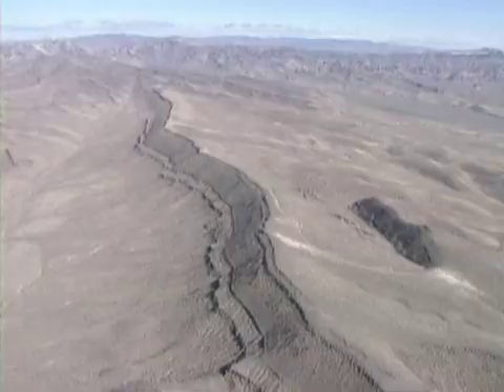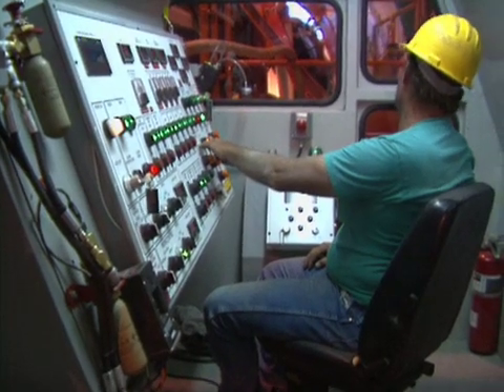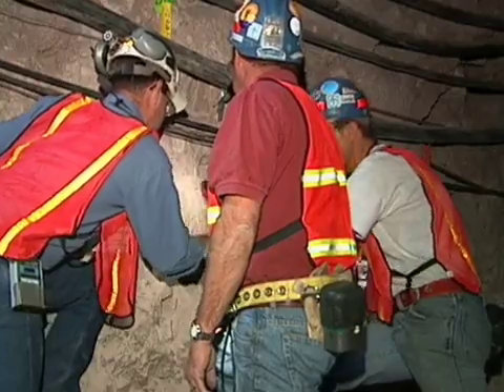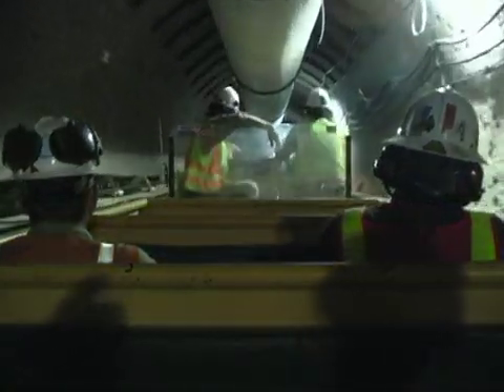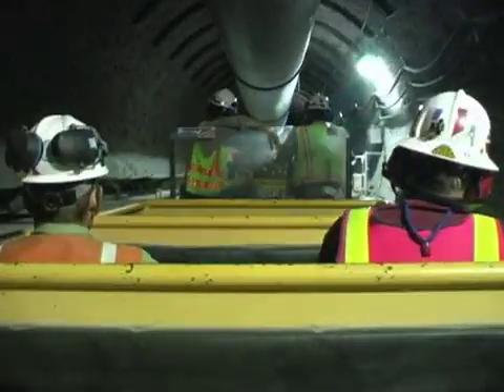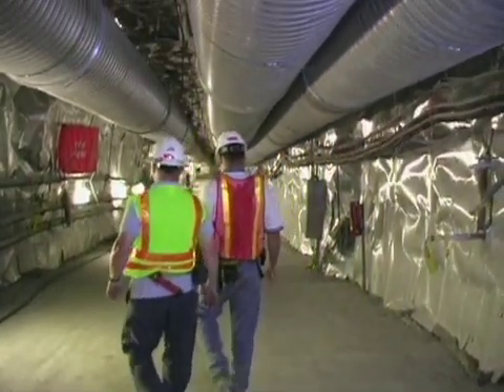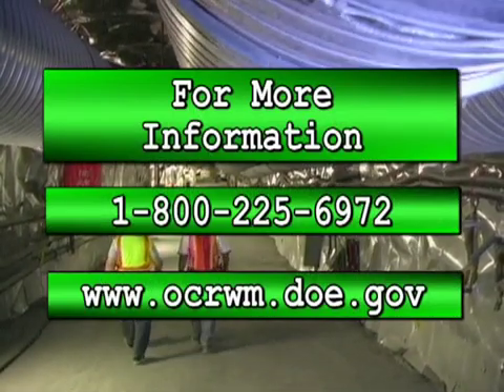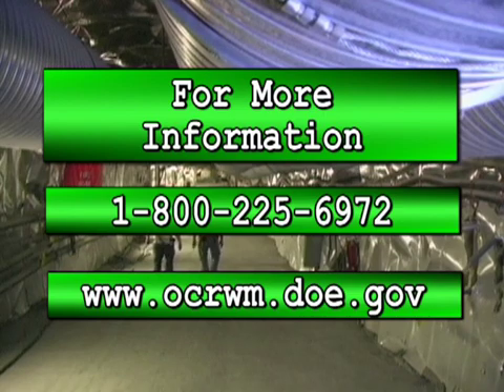Part 5: Yucca Mountain: The Making of an Underground Laboratory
Description of laboratory built in Yucca mountain to test for storage of nuclear waste underground produced by the Department of Energy.